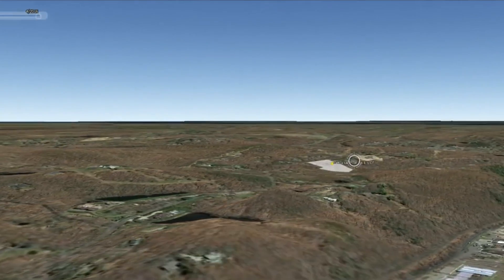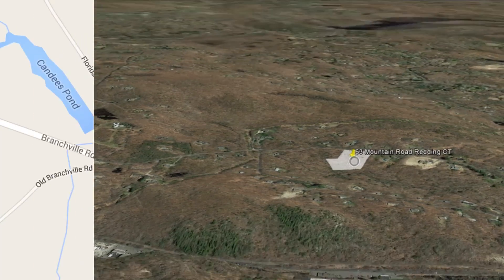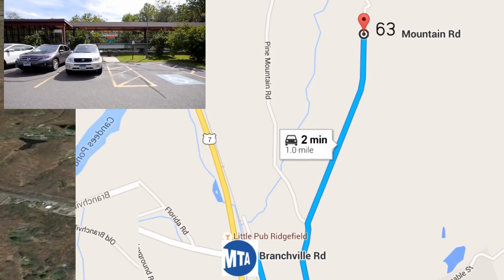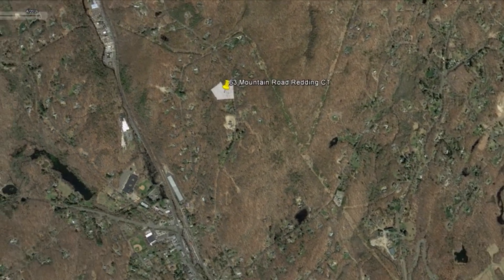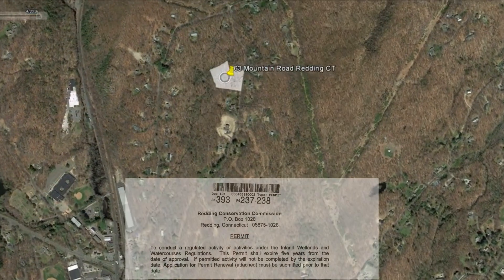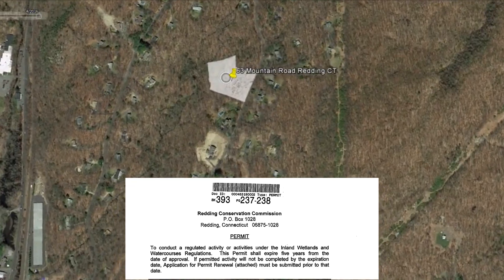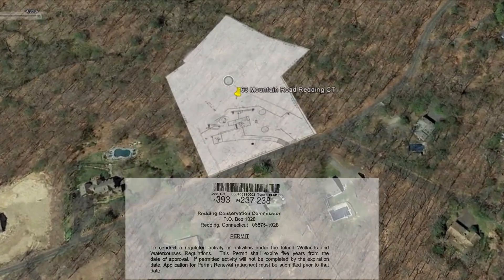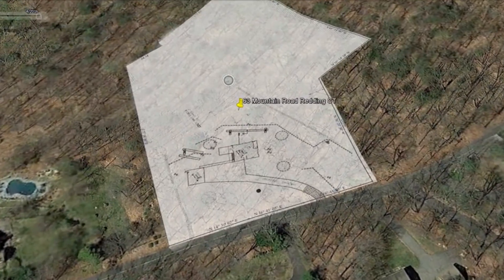63 Mountain Road, Redding CT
3 acres in prime location of Georgetown area in Redding. Less than 2 minutes to MTA Branchville station and Rt 7 - perfect for commuters. Permits have been approved for septic, well, and dwelling. Percs and site plan are ALL DONE. All of the prep work has been completed: just bring your plans or use ours designed by award winning architects Gomes and Staub and have your dream home in CT best location with Top Rated Schools. If you looking to build in Redding, this is the land for you. Easy access To major highways, shopping, trains, and restaurants.